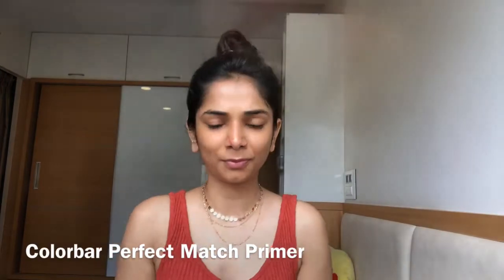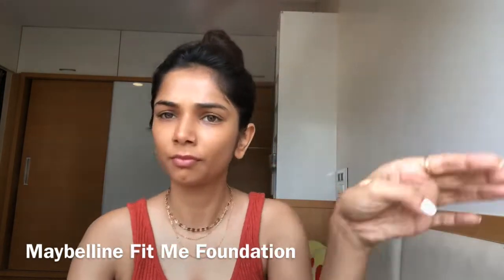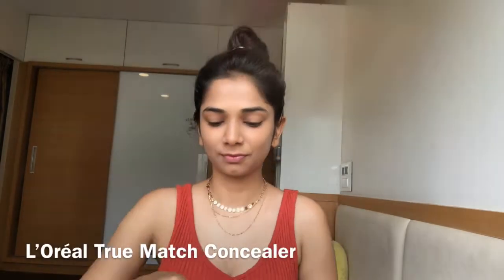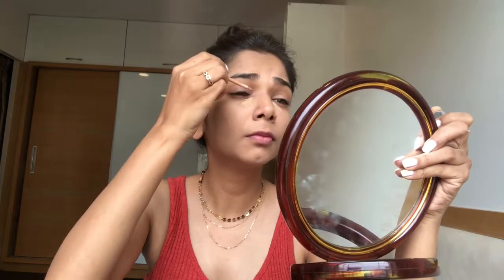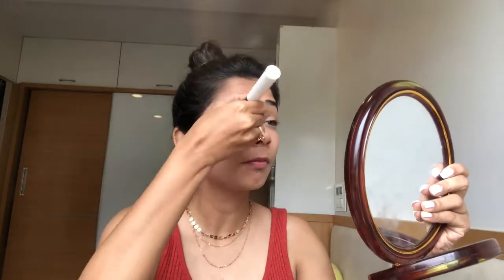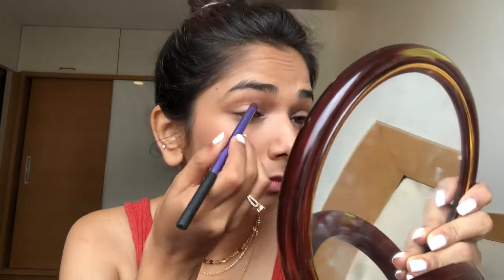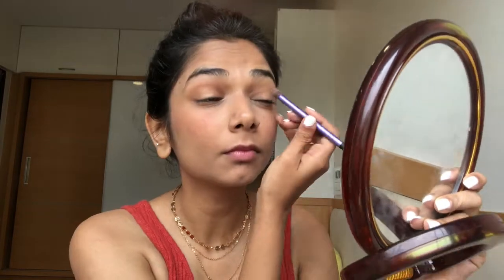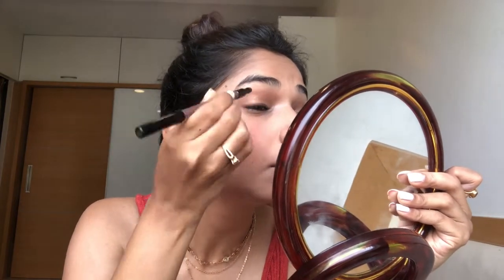EASY PARTY MAKEUP(Step By Step)Using Affordable Products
My name is Aishwarya, and I am here to share a little knowledge of makeup that I have !

Products used:
Colorbar perfect match primer
Maybelline Color sensational eye shadow
quartz -glamorous gold

Brushes by colorbar,real technique,Pro arte
Blender by PAC

                XOXO~